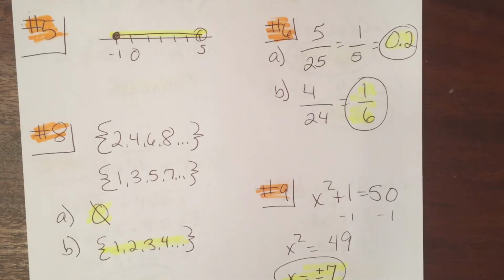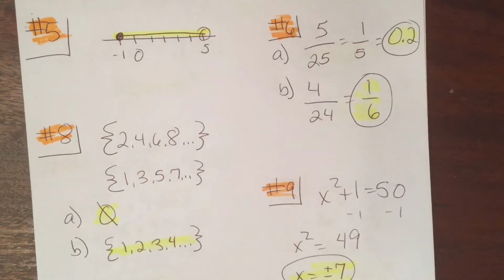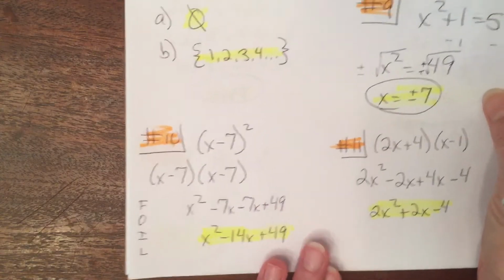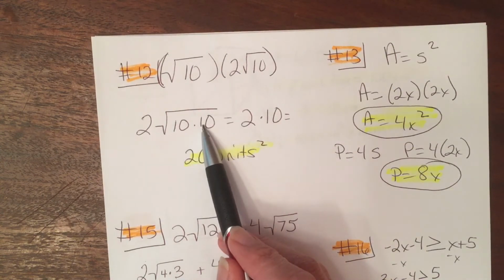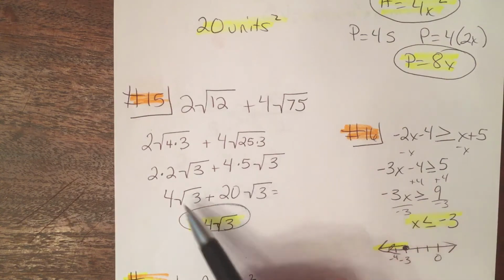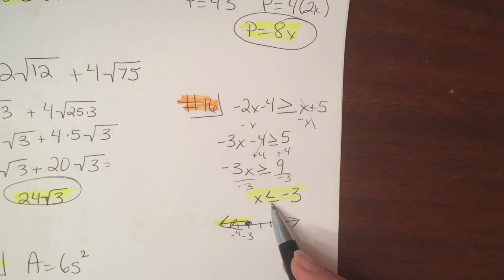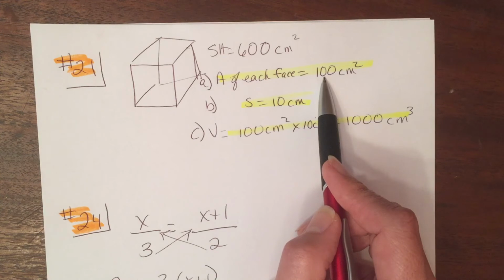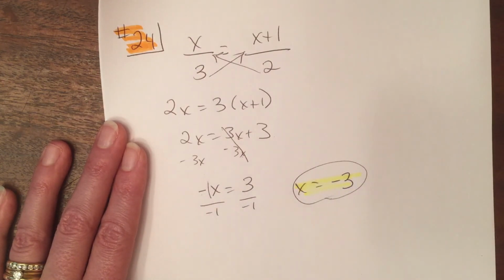8th Pre Alg prob L93